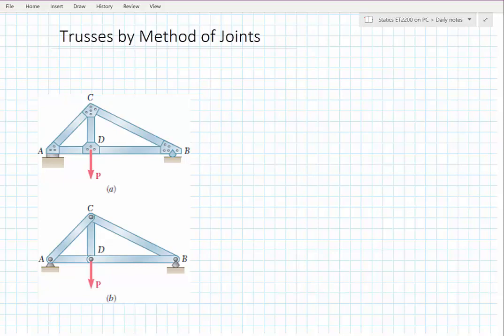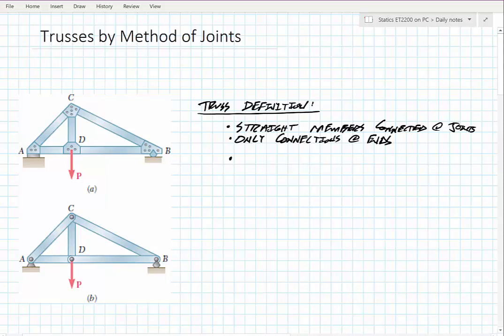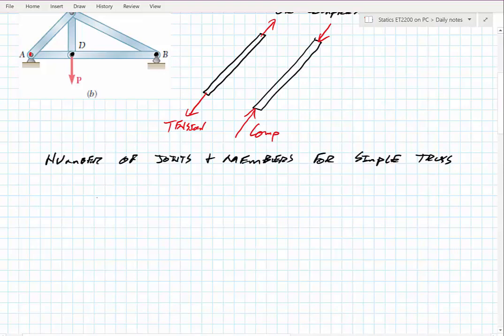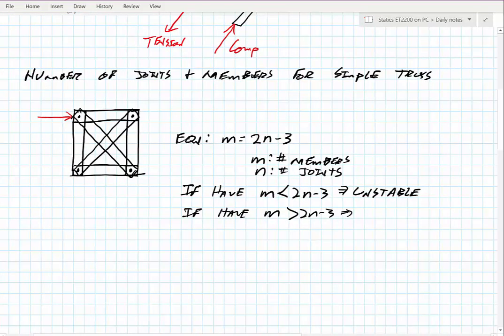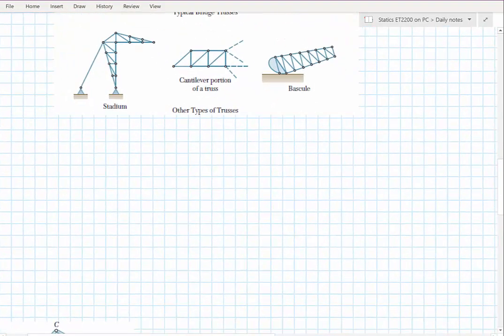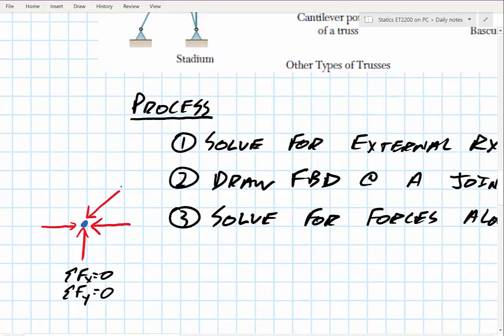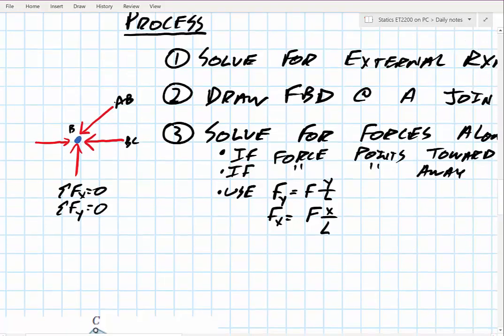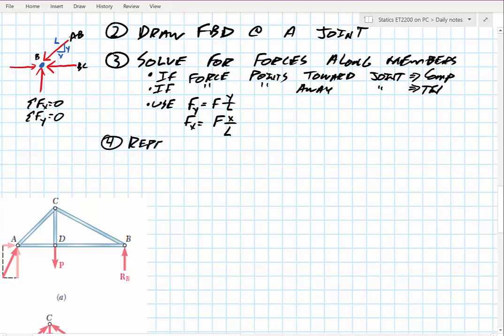Trusses - Method of Joints (part 1 of 2)